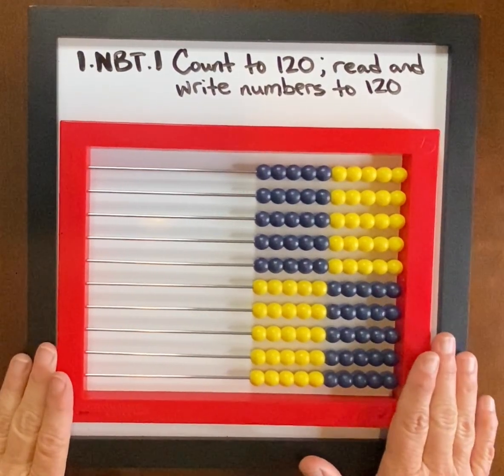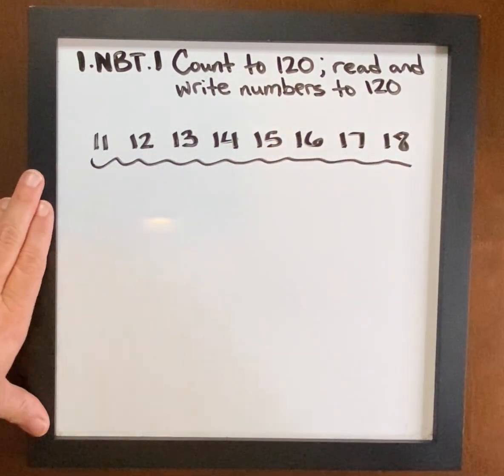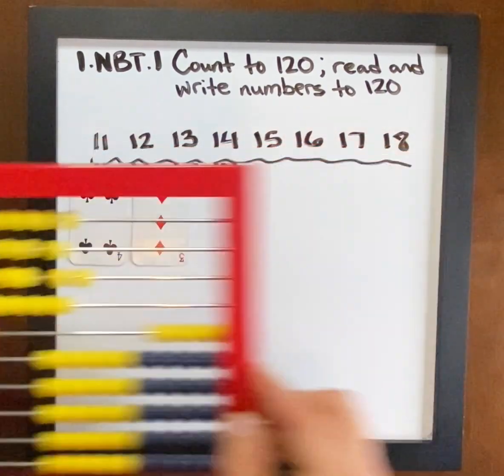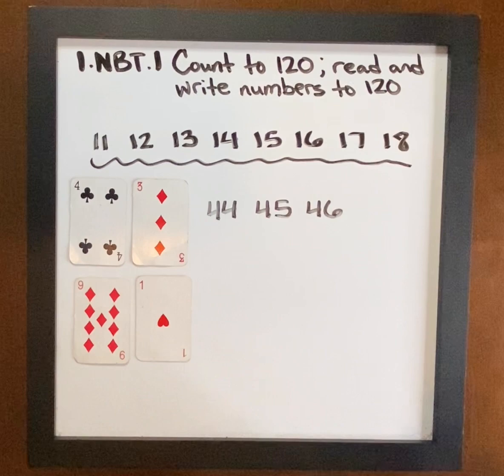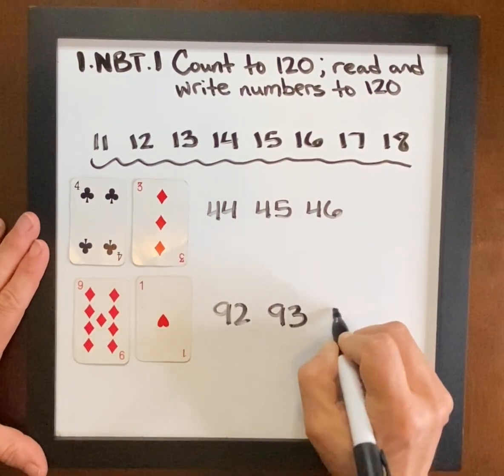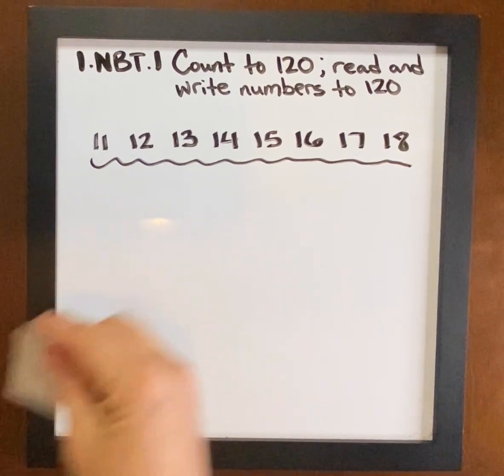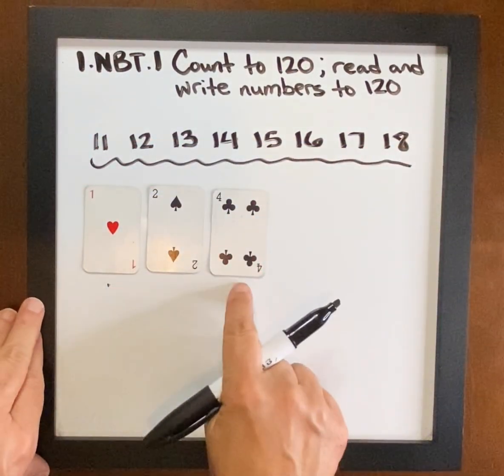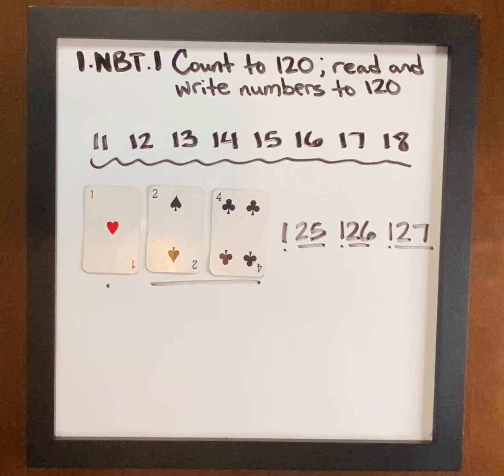1 NBT 1 - Counting, Counting, Counting (Build Upon)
Short video clip with teaching tips for the Common Core Math Content Standard 1.NBT.1 - Count to 120, starting at any number less than 120. In this range, read and write numerals and represent a number of objects with a written numeral.